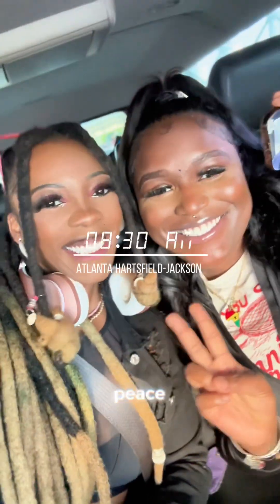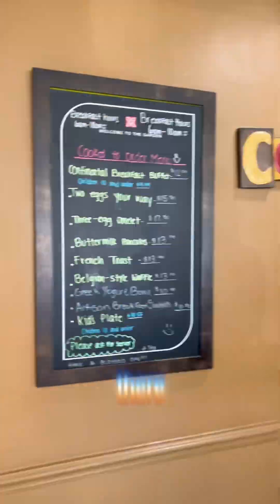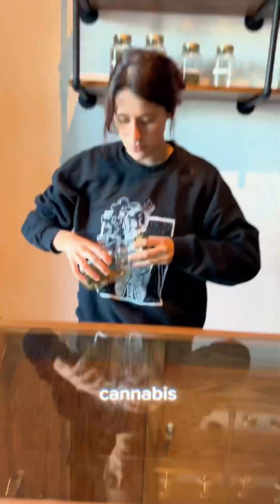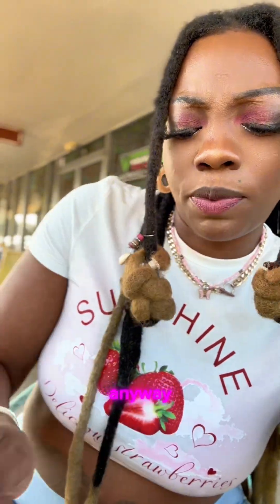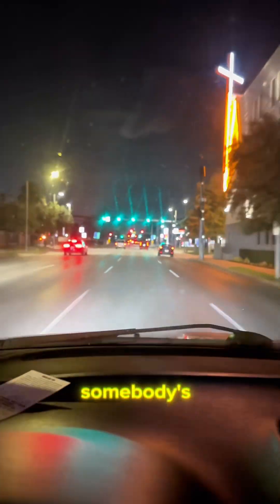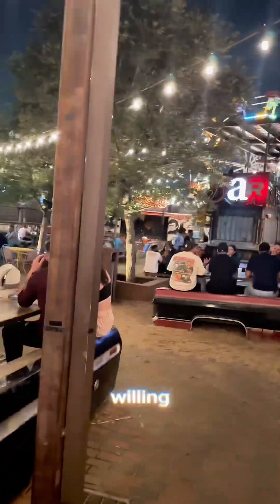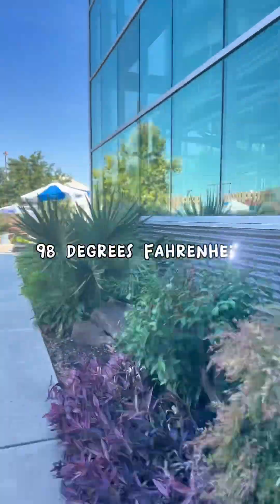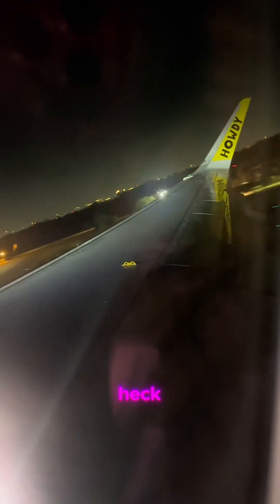27 Hours in houston , Tx- Best Vegan Tacos /Nightlife /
houston was great! Whoever knew you could do so much in 27 hours. Remeber to inbox me for you next curated #27 hour triplets.